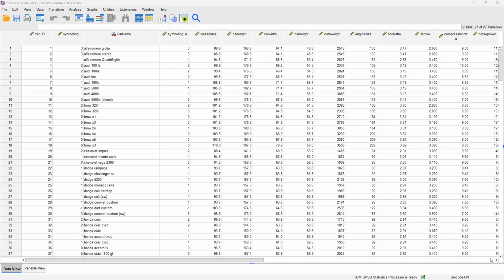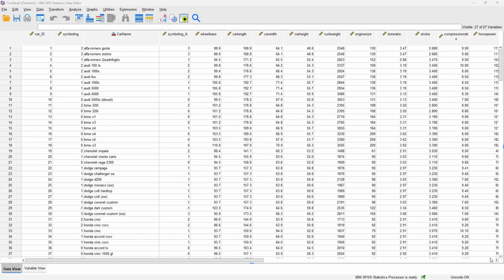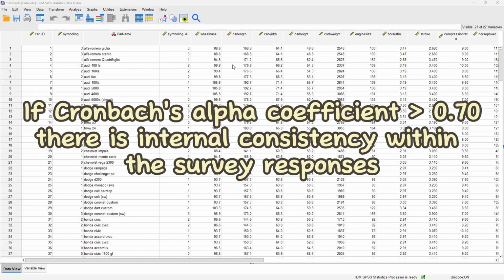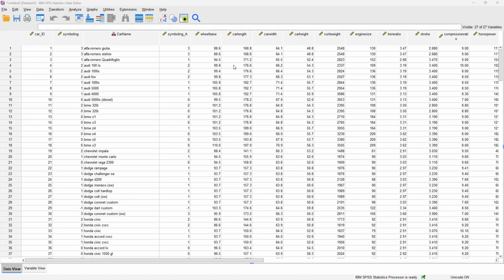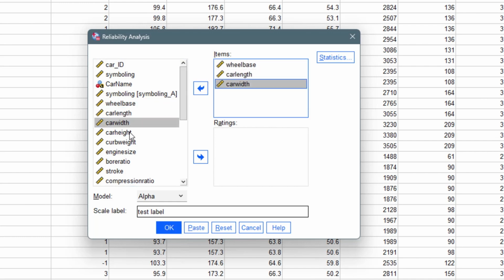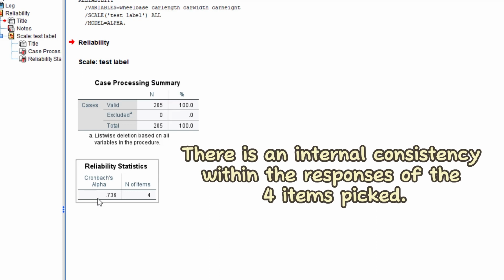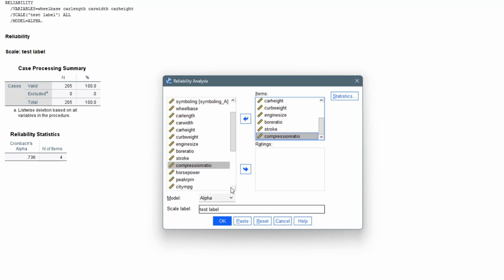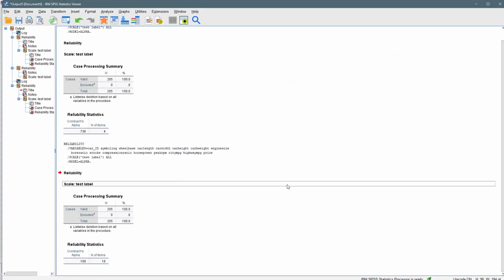MASTERING SPSS - RELIABILITY TEST WITH SPSS |CRONBACH ALPHA TEST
In this video, we will be learning how to perform and inteprete the output that defines a cronbach's alpha test in SPSS.